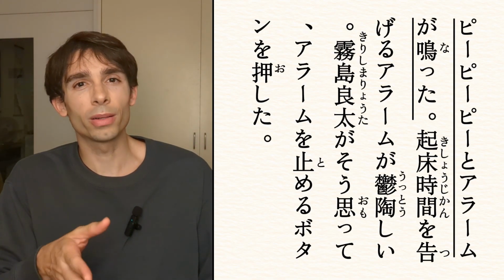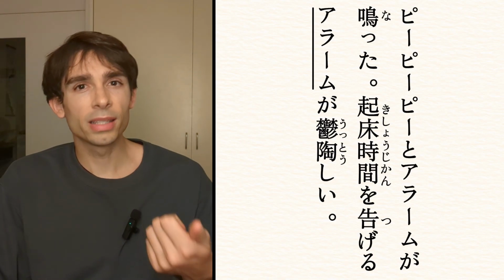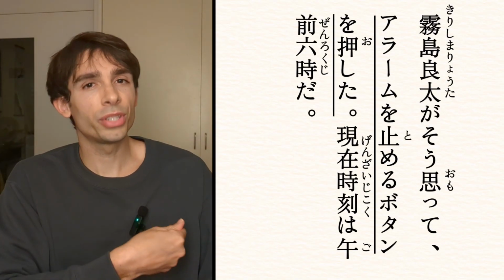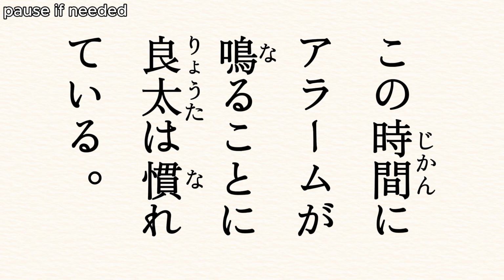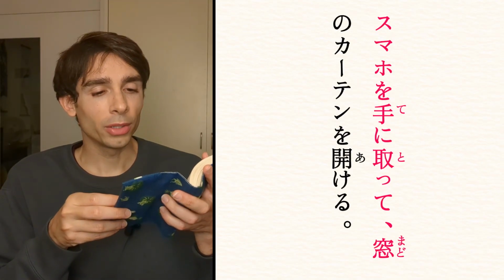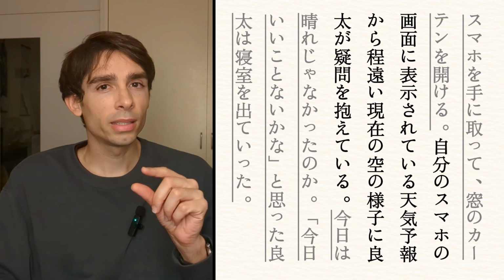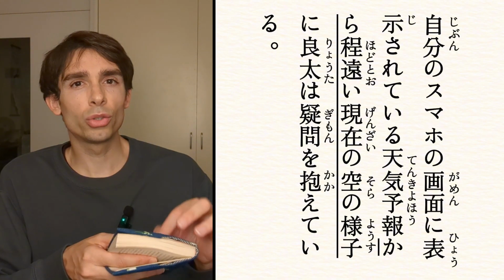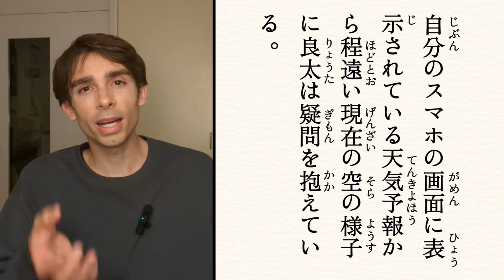Lost in Long Japanese Sentences? Never Again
Do long Japanese sentences, like the ones in novels, make you feel lost? Even if you know the vocabulary and grammar, it can still be tough to figure out the meaning.

In this video, I’ll show you a simple trick to follow longer sentences without getting confused. Using an example from a novel-like setting, I’ll explain how to break down even the most complex sentences step by step. These tips will make it easier to understand what you’re reading and help you enjoy Japanese books more.

Text used in the video:
ピーピーピーとアラームが鳴った。床時間を告げるアラームが鬱陶しい。霧島良太がそう思って、アラームを止めるボタンを押した。現在時刻は午前六時だ。この時間にアラームが鳴ることに良太は慣れている。音だけにはどうしても慣れない。スマホを手に取って、窓のカーテンを開ける。自分のスマホの画面に表示されている天気予報から程遠い現在の空の様子に良太は疑問を抱えている。今日は晴れじゃなかったのか。「今日いいことないかな」と思った良太は寝室を出ていった。

00:00 How This Video Will Help You
01:19 Sentence 1
01:46 Sentence 2
03:22 Sentence 3
04:33 Sentence 4
06:51 The FINAL Boss
09:47 All Sentences Together